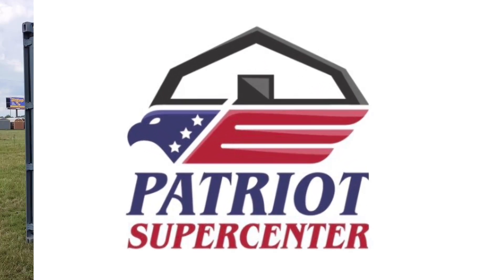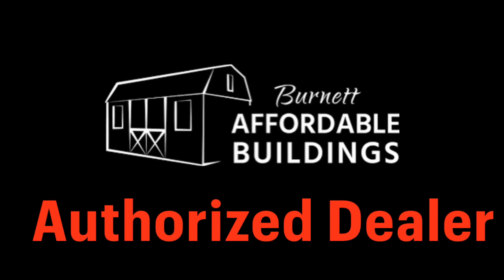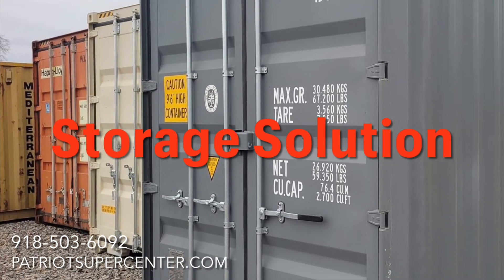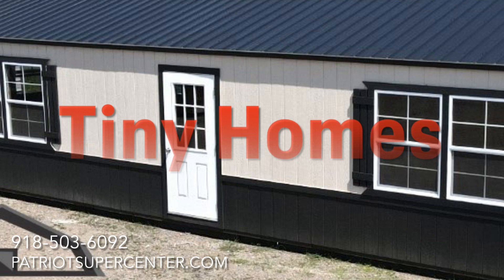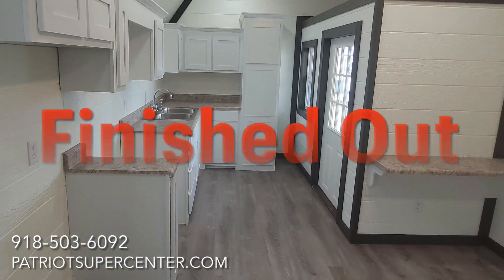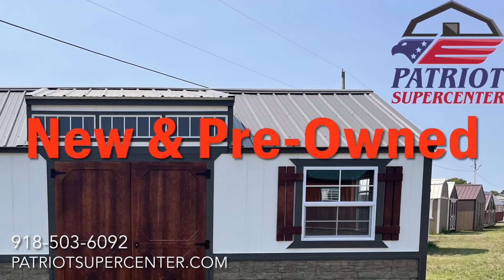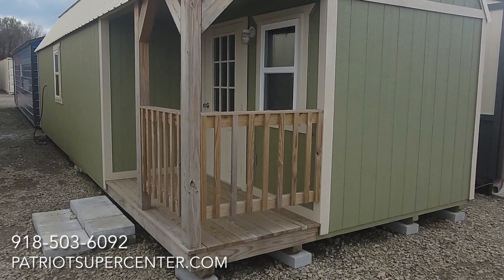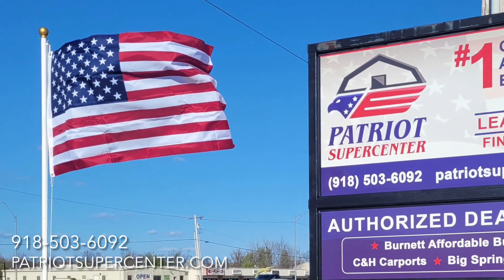Patriot Supercenter in Roland, Oklahoma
Selling Tiny Homes, Containers, & Metal Buildings.